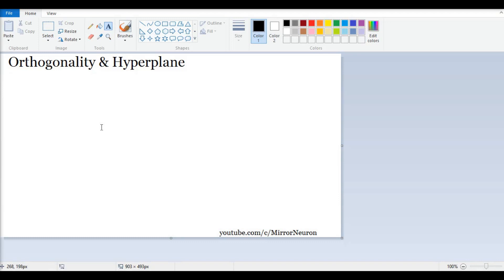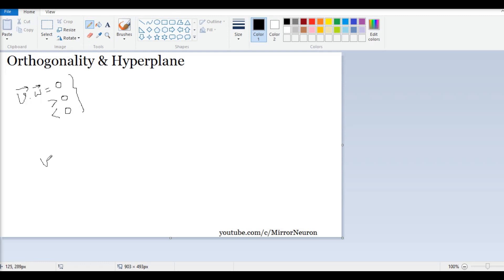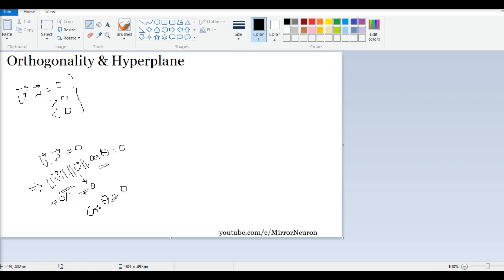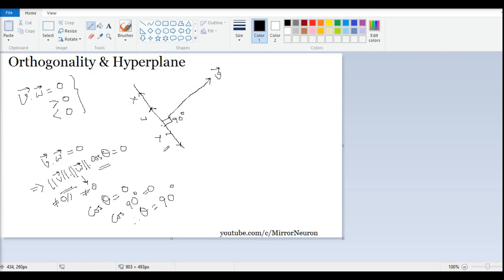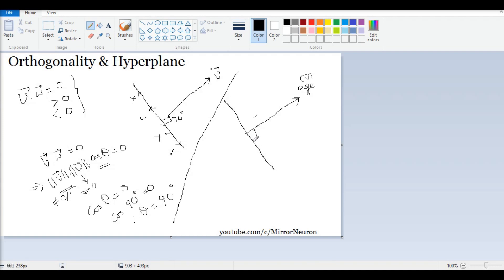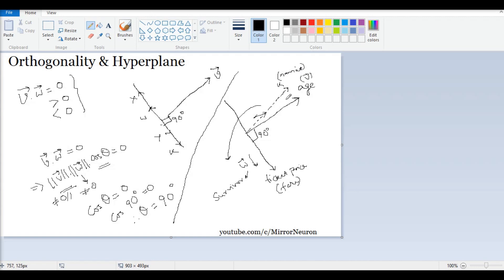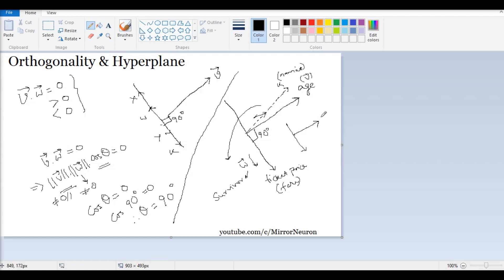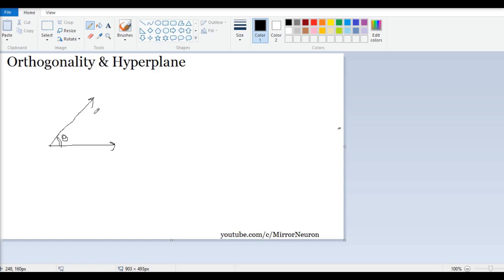Math for Machine Learning | 8 Orthogonality in Machine Learning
In this video we are discussing the dot product, orthogonality and how orthogonality provides meaningful information about our data